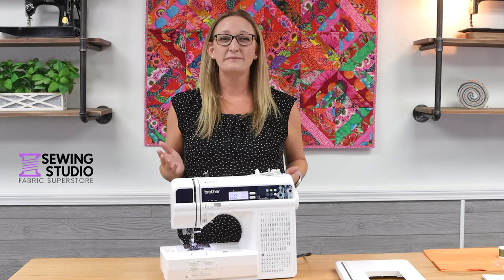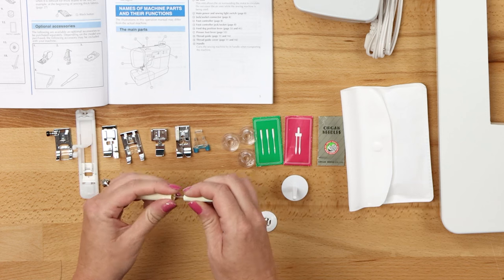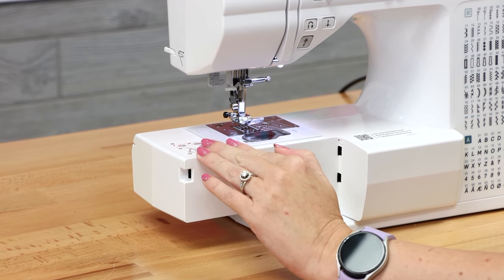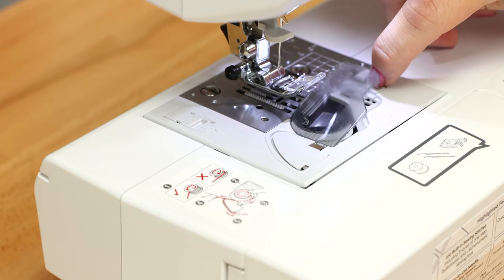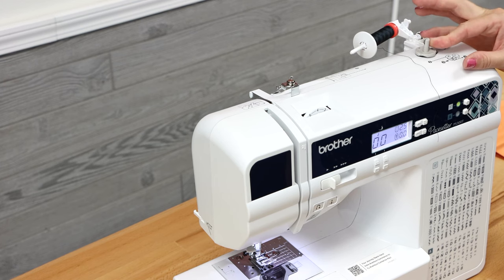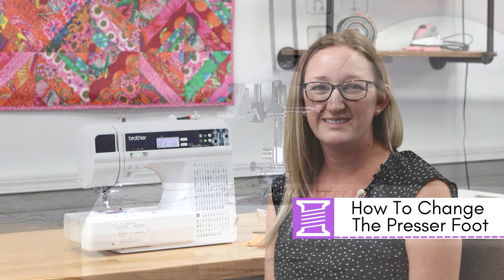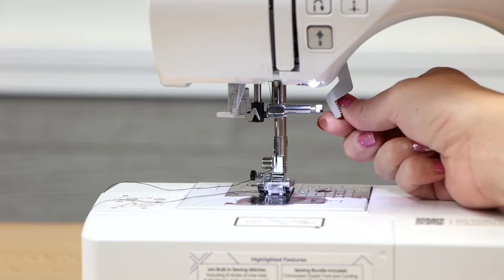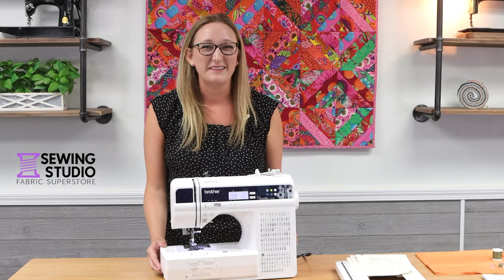How To Use The Brother PS300T Sewing Machine!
In this video, Amanda joins us for an in-depth tutorial on how to use the awesome Brother PS300T Sewing Machine! This machine is perfect for beginner sewists who are just starting out, a travel machine when you have a larger one at home, AND also for children! There are lots of built-in stitches, and you also have the ability to stitch out letters. Call us if you have any questions!